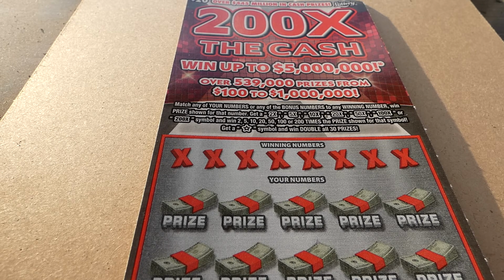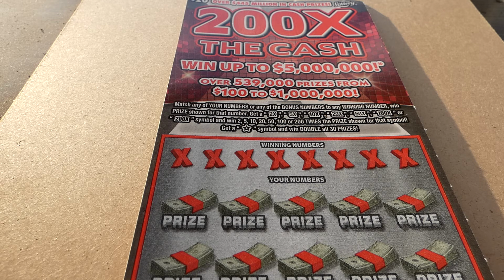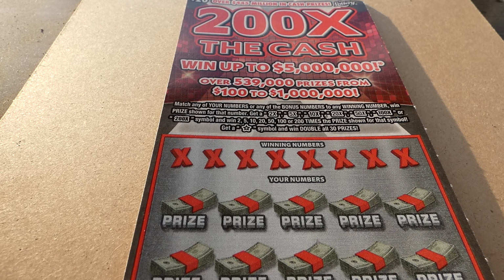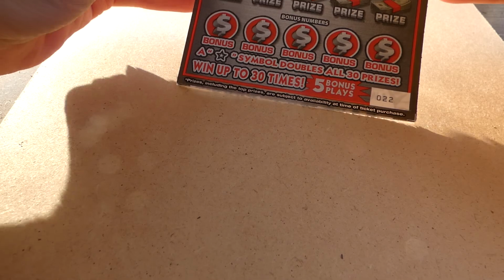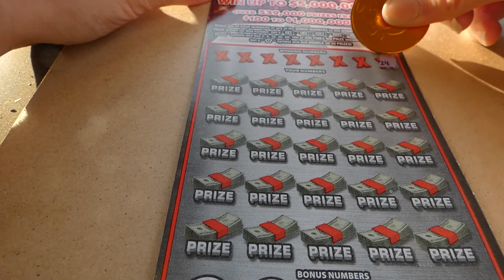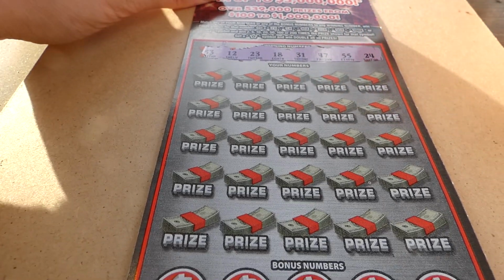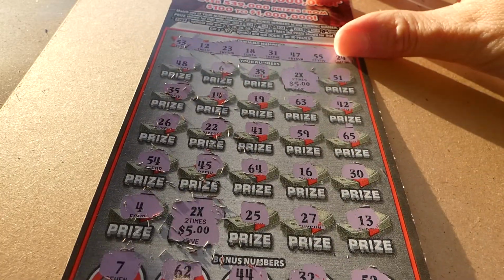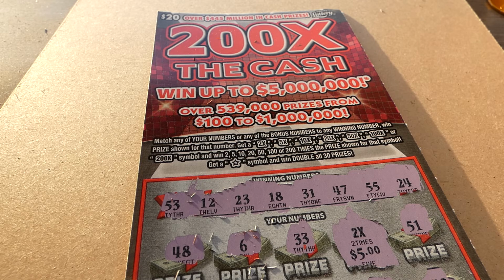FL Lottery 200x the Cash - Million Dollar Monday 908